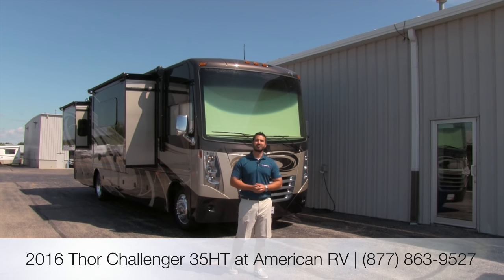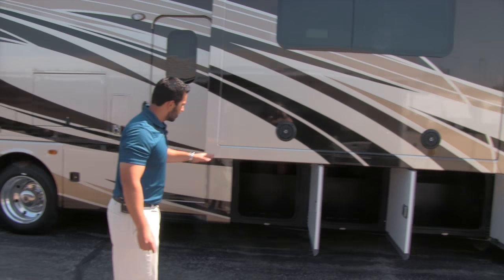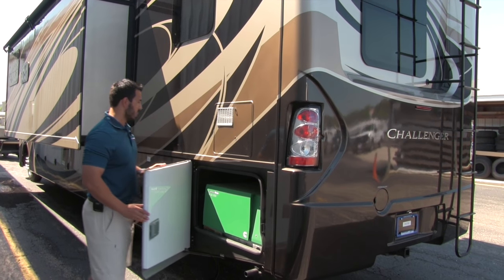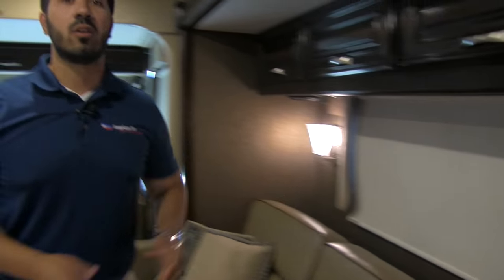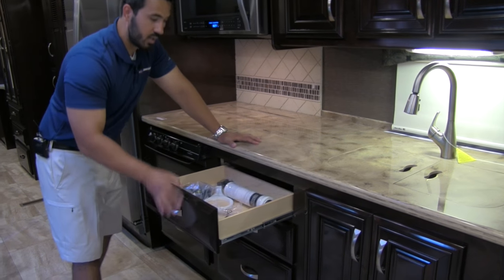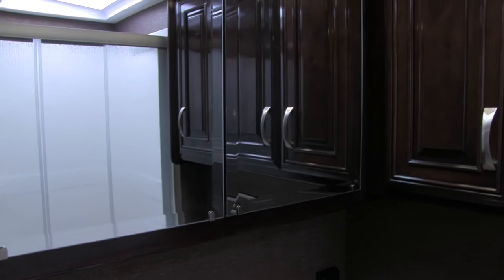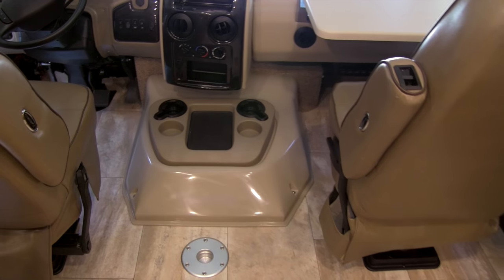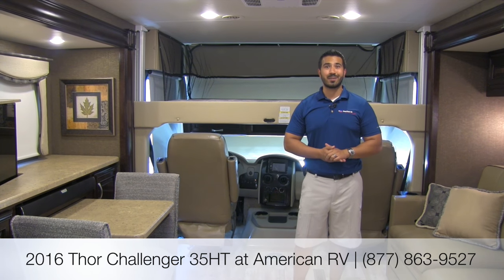2016 Thor Challenger 35HT | Class A | Gas Motorhome - RV Review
This 36' Class A motorhome is luxury on wheels. If you're looking for a high end gas coach that looks and feels like a diesel, then you've stumbled upon the right RV. From the top of the line paint to the residential refrigerator and auto-gen start, this motorcoach is packed with features. Join Ian Baker the Product Specialist at Camping World and see all the amenities this unit has to offer. Please comment on the video with any questions or feedback you may have. today for a great deal and see why more people choose Camping World!